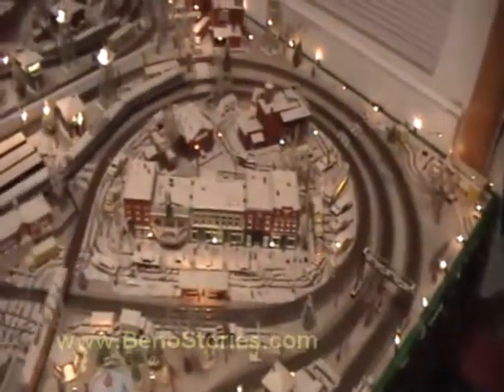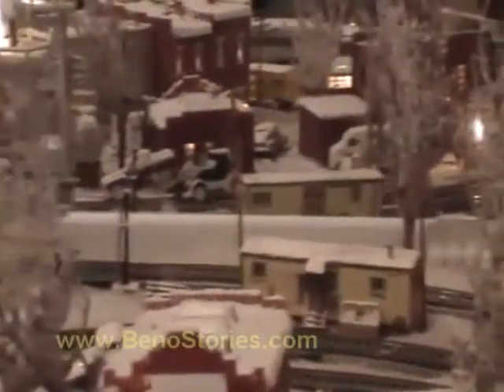Jones Christmas Garden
Christmas Trains have been in this families history from Great Grand Pa and this one has a secret only revealed here as the owner does not even know until it is revealed here.